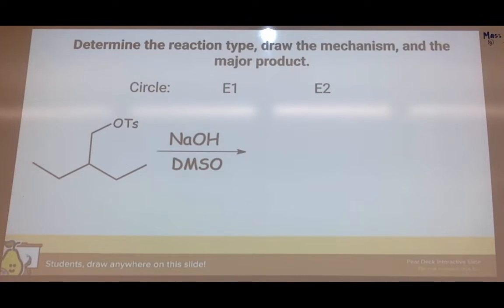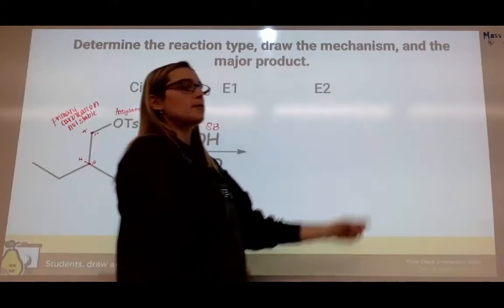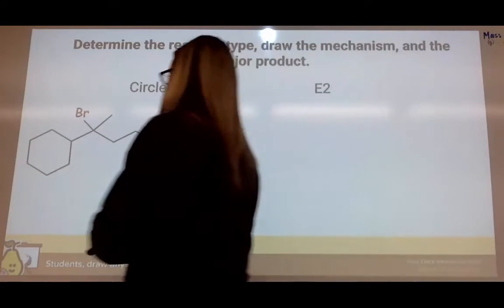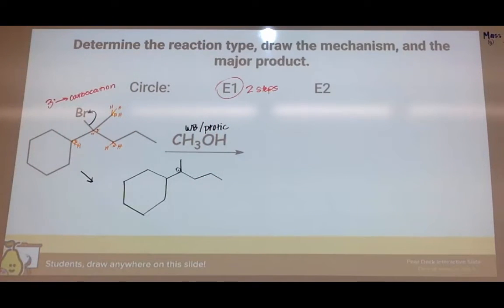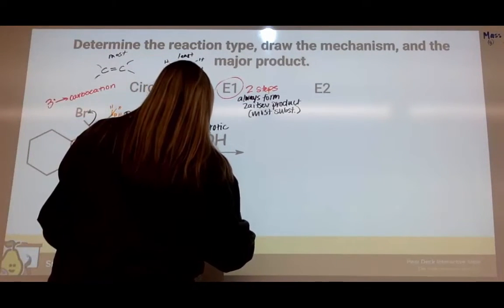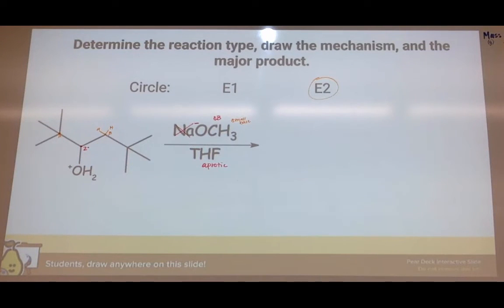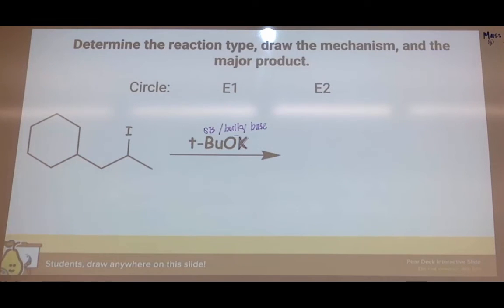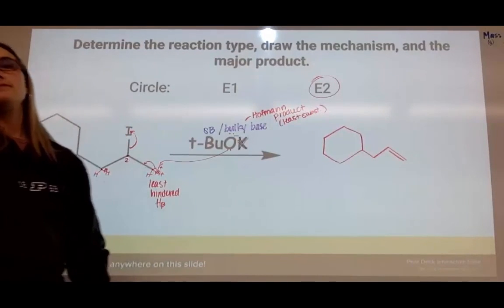Practice: Identifying E1 and E2 Reactions and Drawing Mechanisms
Drawing mechanisms, examining conditions, and how to work through problems